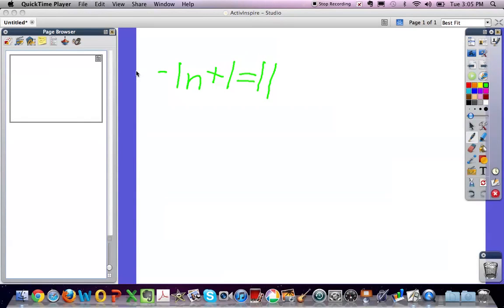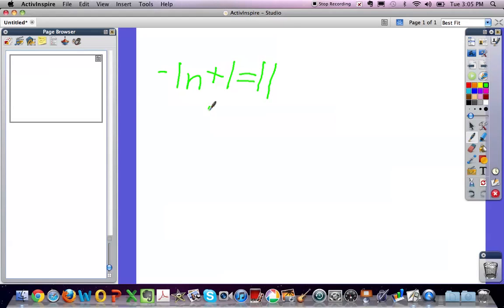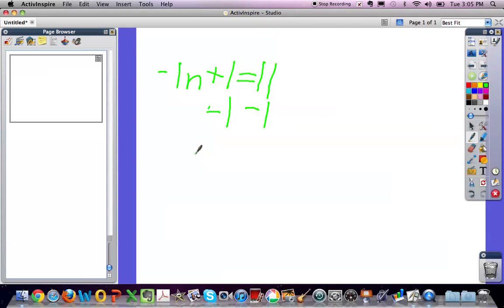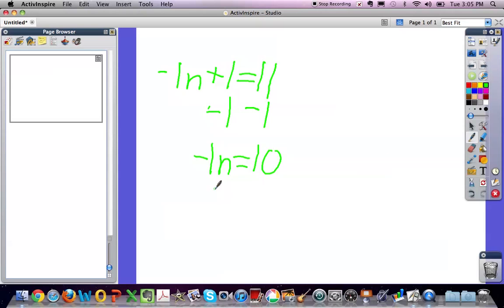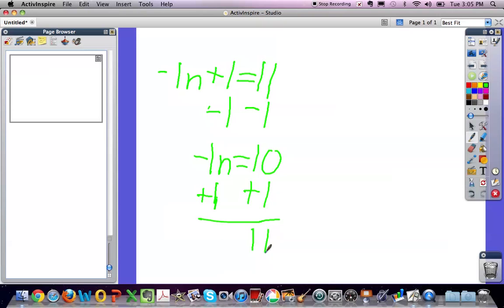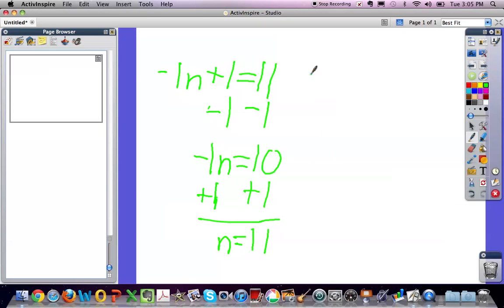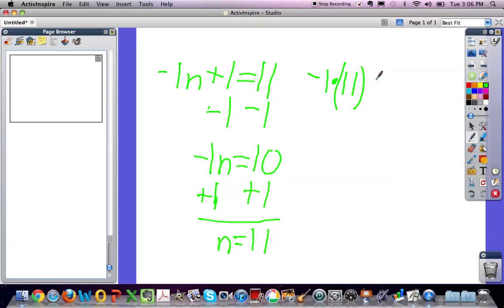2-Step Equations By Ian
A video showing how to solve a two step equations